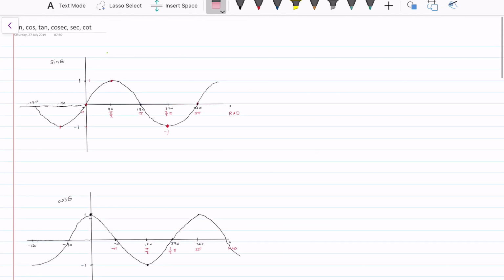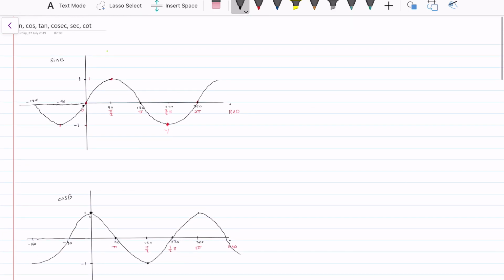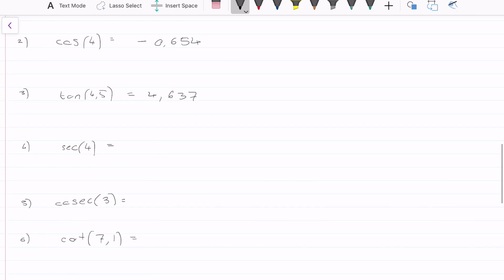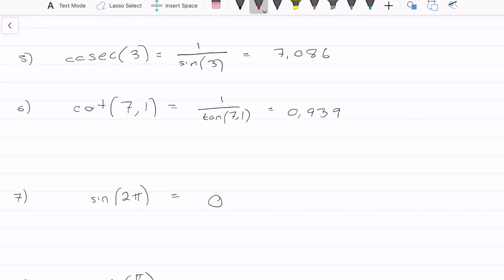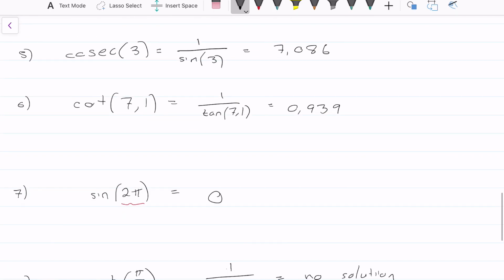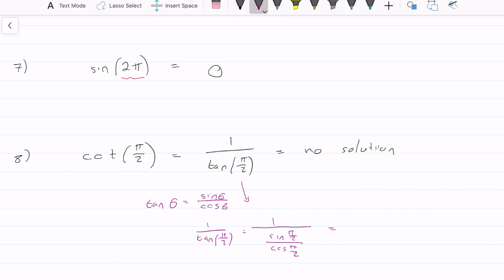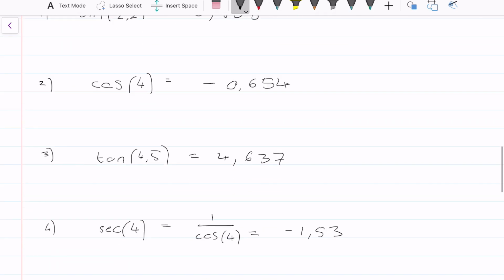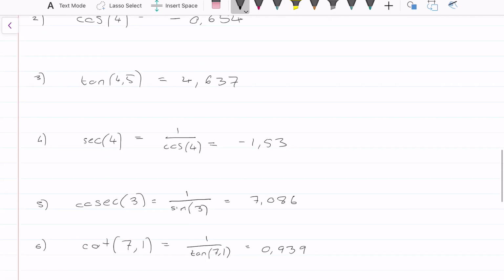Trig Functions – Part 2 | Grade 10 AP Maths Trigonometry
Trig functions, continued. Part of my Grade 10 AP (Advanced Programme) Maths series.